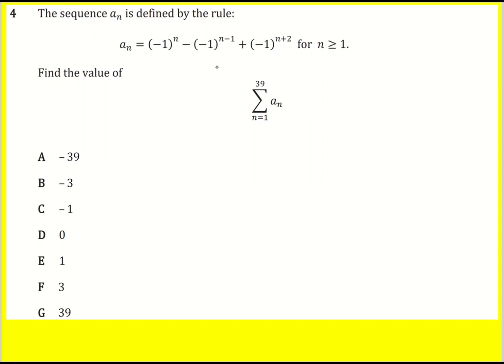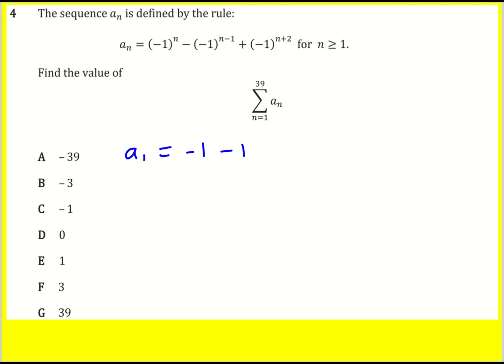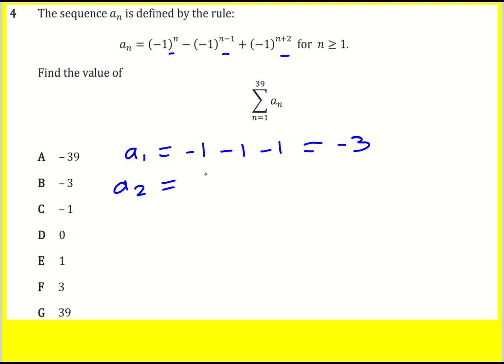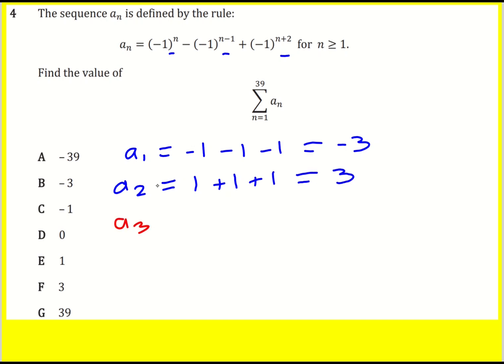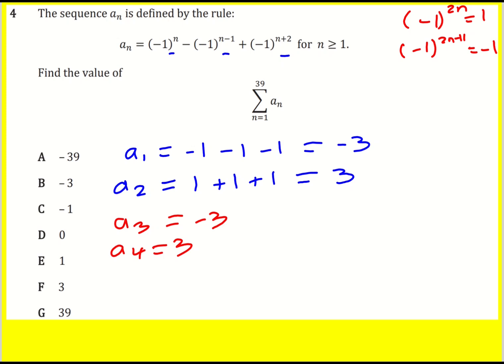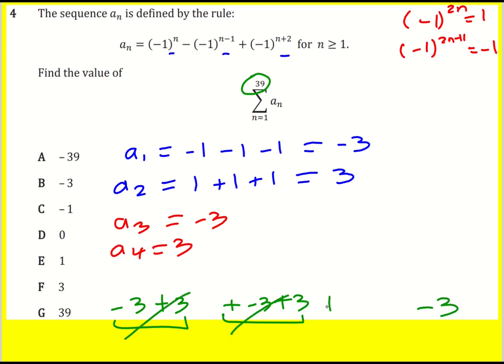TMUA practice paper 1 q4 (Maths)